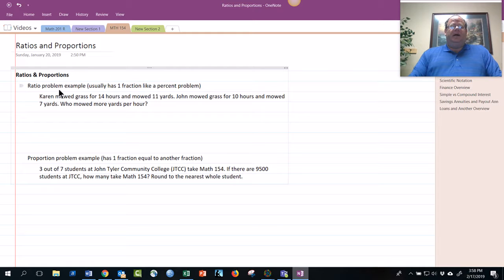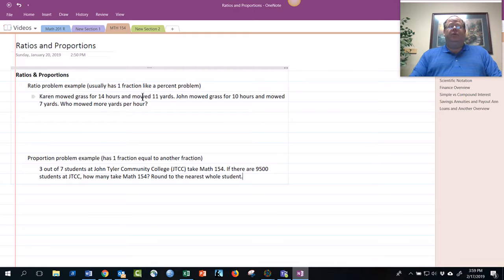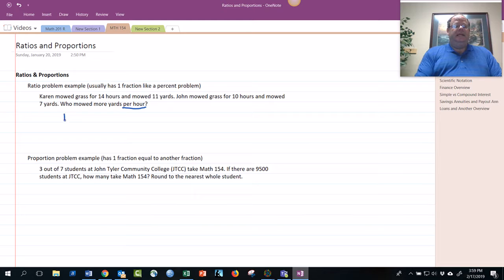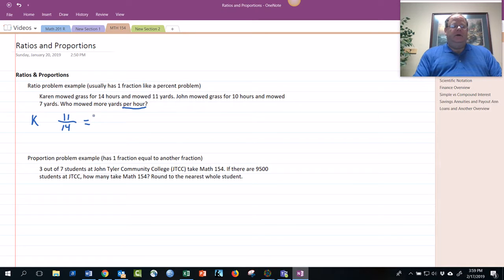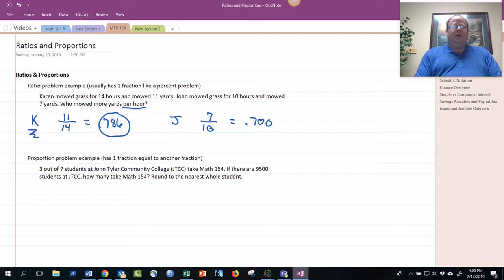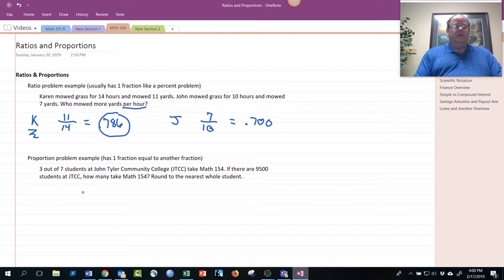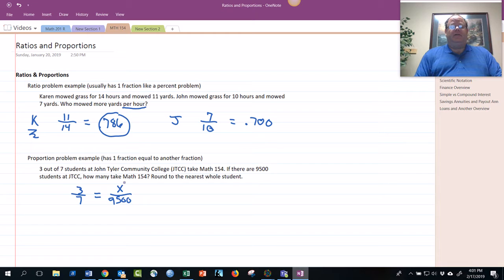Math 154 Ratios and Proportions